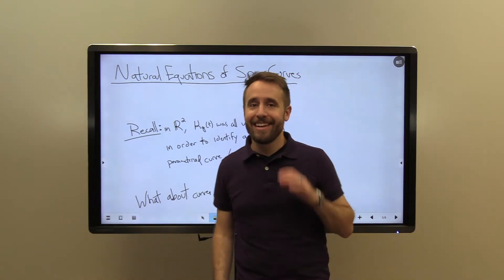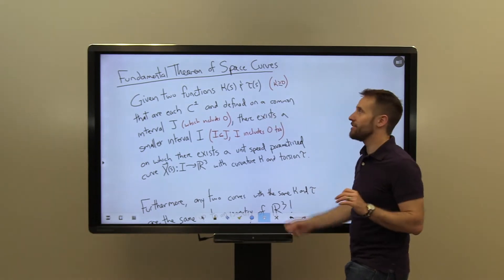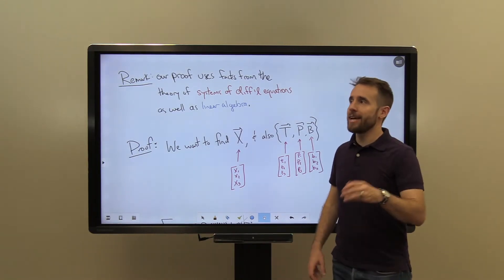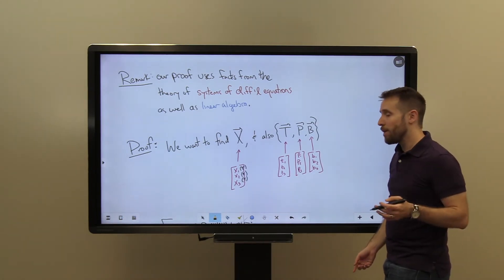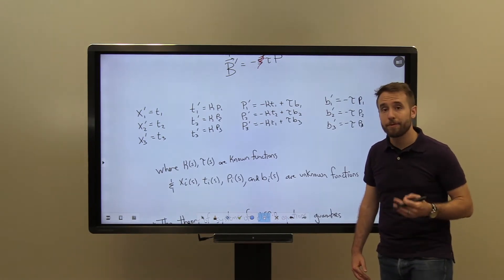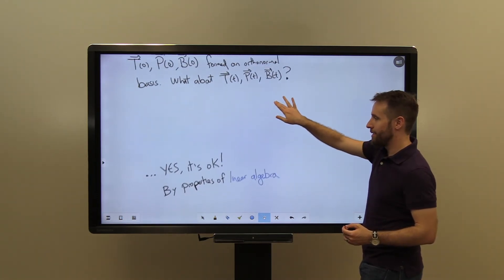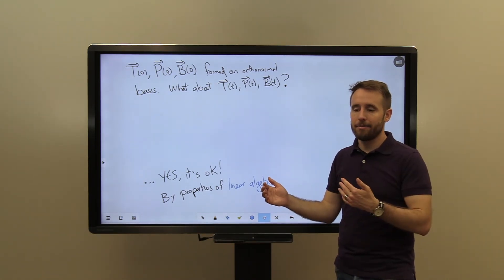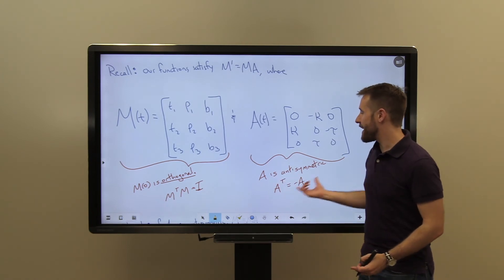Video 8.1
Video 8.1 -- Natural Equations